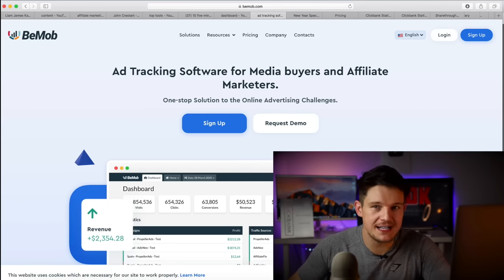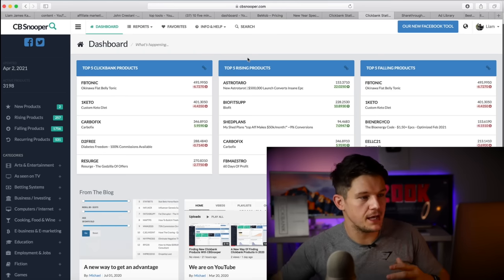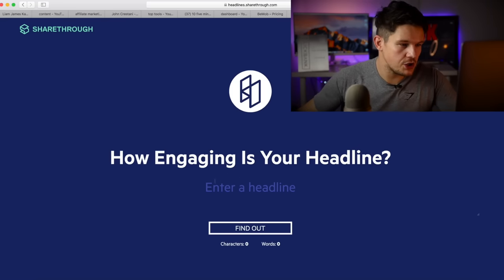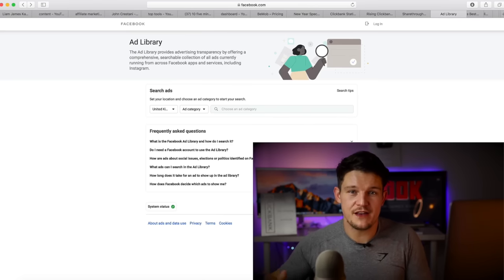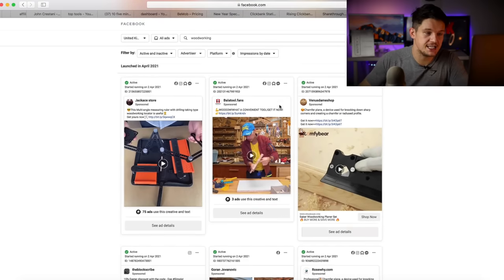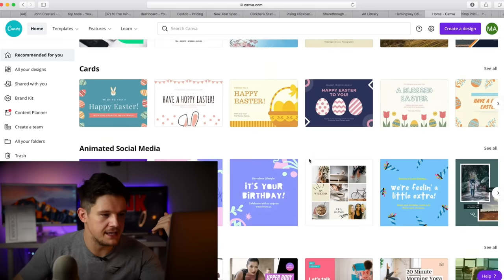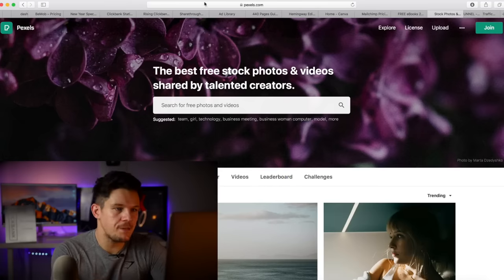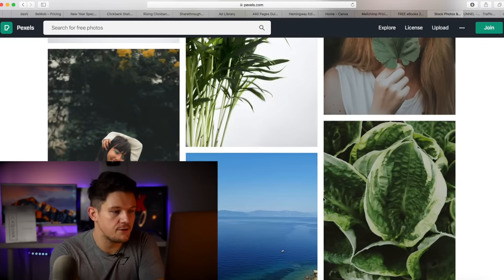10 FREE But Awesome Affiliate Marketing Tools & Softwares!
In this video, I reveal my top ten 100% free affiliate marketing tools that every affiliate marketer should be using. These  free affiliate tools will help you crush it & help you make more money online, even if you're on a small budget.

🚨 Want to know insider secrets on my most profitable Affiliate Marketing Strategies? Join my NEW exclusive community NOW, where I share the secrets behind my videos and reveal strategies that I can't share on Youtube.

+ Unlock over $10,000 worth of training, including TWO never-before seen courses 🌟 All this for an unbelievably low monthly membership! 🔥 Don't miss out!

The video includes a range of free tolls including a free spy tool, free email marketing software, free affiliate tracking software plus lots lots more...